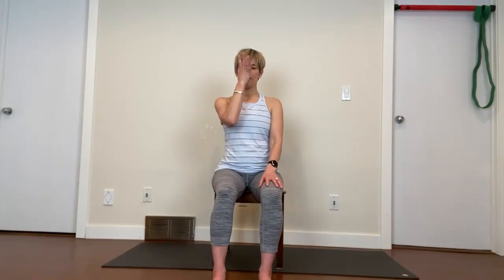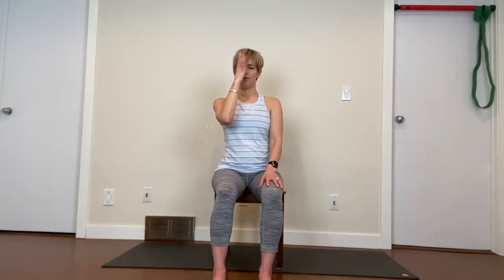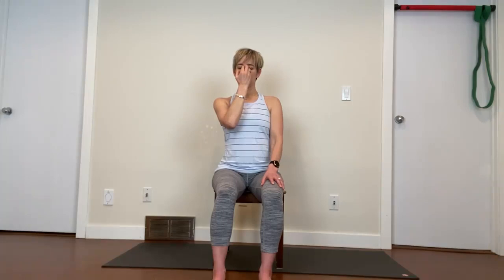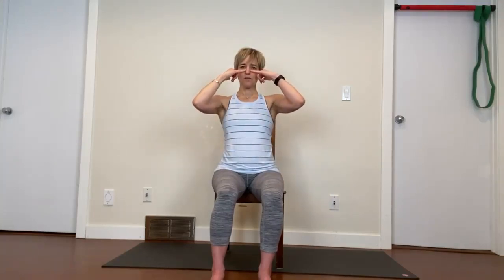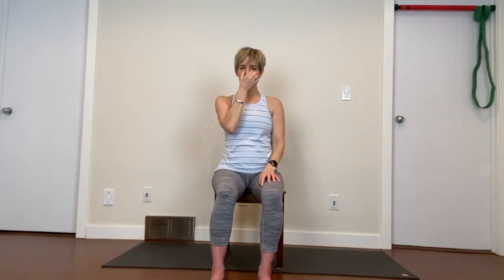Day 2: Breathing Series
We're doing a series of three breath practices this week.

It's Day 2 and we're doing alternate nostril breathing.